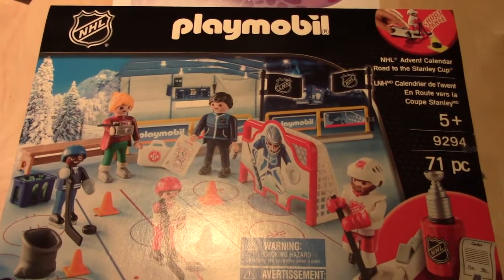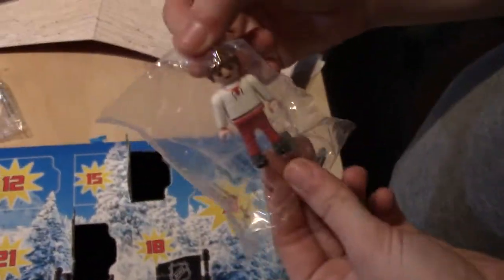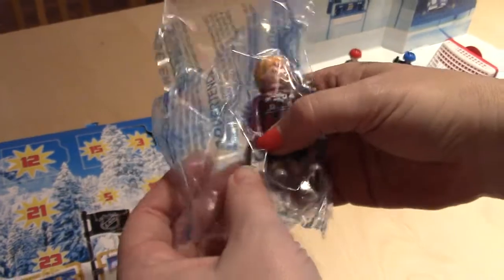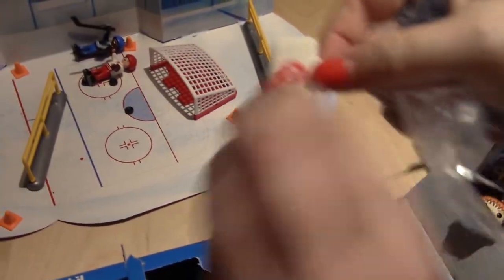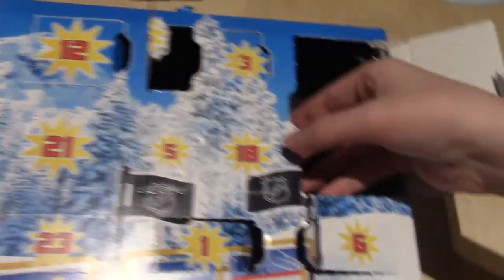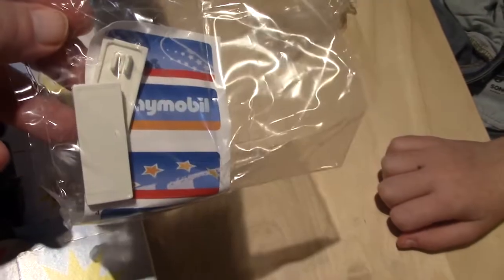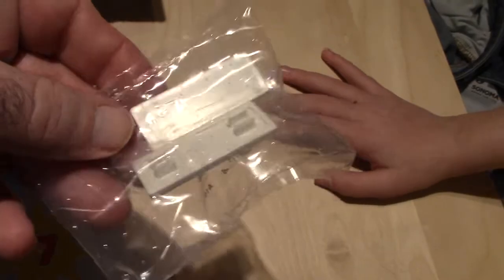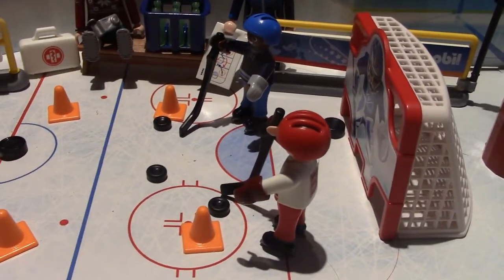Playmobil NHL Advent Calendar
We open our final advent calendar of the season, "Playmobil NHL: Road to the Stanly Cup"!  This one was really fun!  Hope you all enjoyed our "Advent Calendar Series".